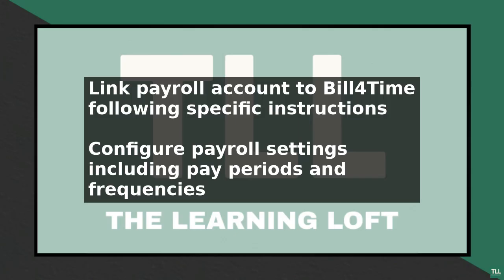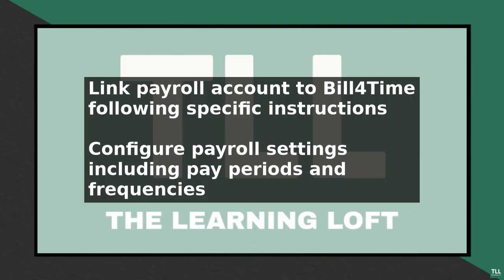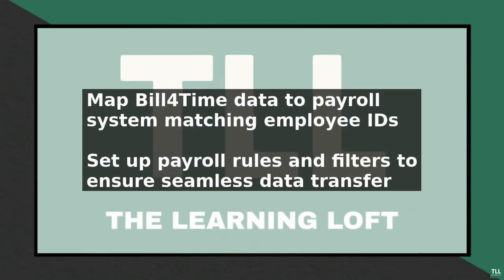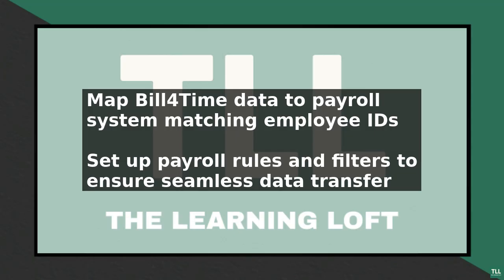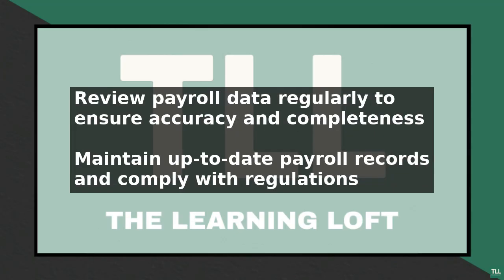Best Practices For Bill4Time Payroll Integration (2025)